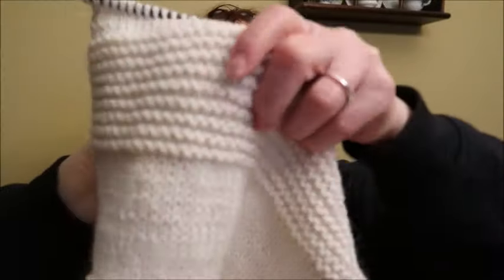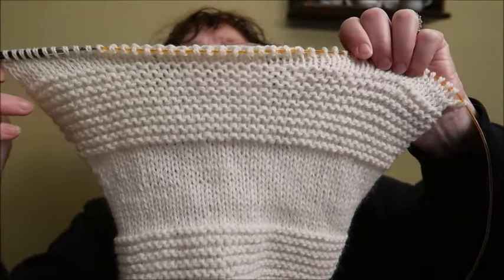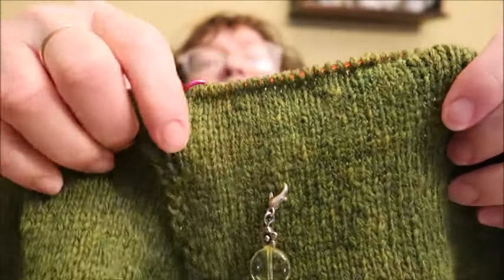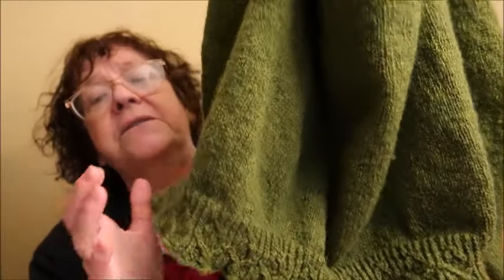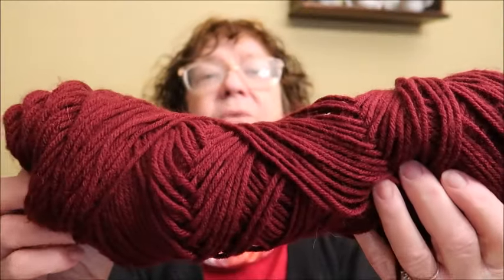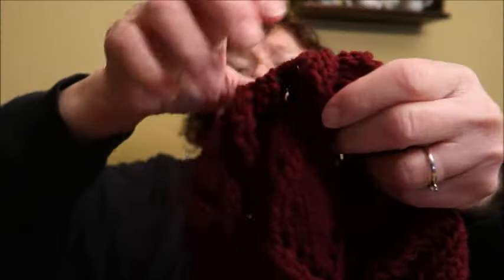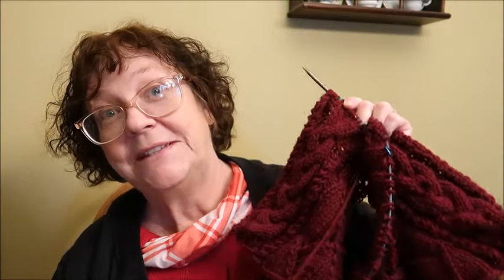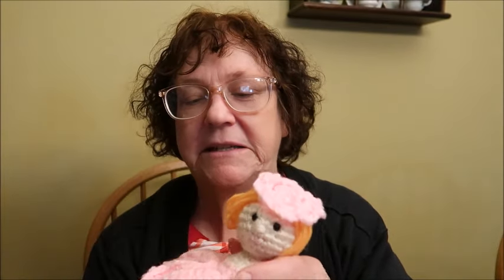Crafting Mishaps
My Patterns
Yarn & Project Bags

Knit Picks Sitewide 15% until 4/20/24  use code KNITMORE